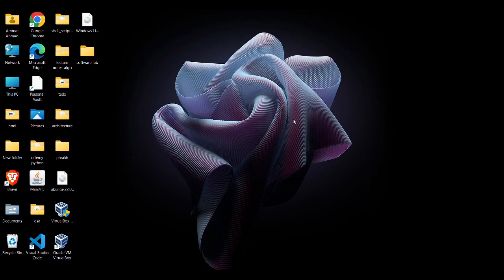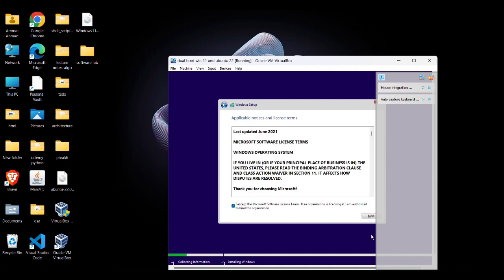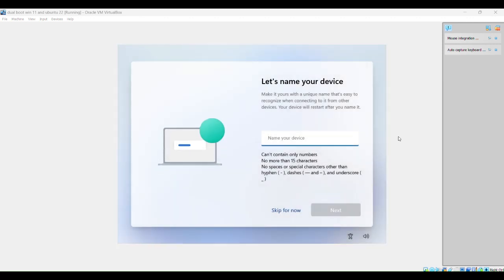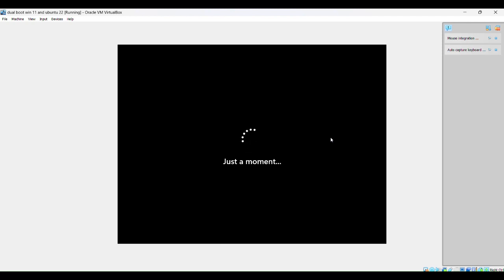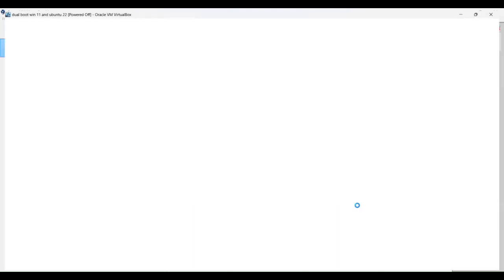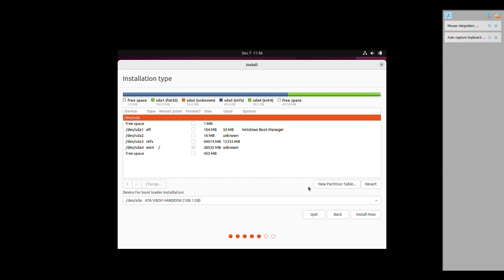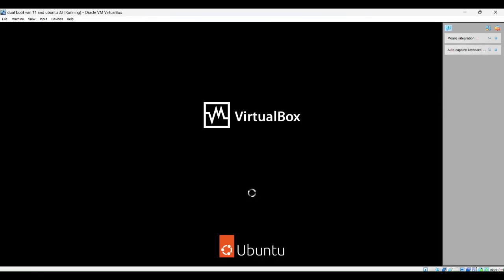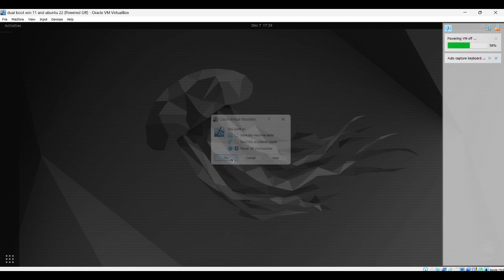Dual Boot Windows 11 and Ubuntu 22 using Virtual Box (2201AI04 - Ammar Ahmad)